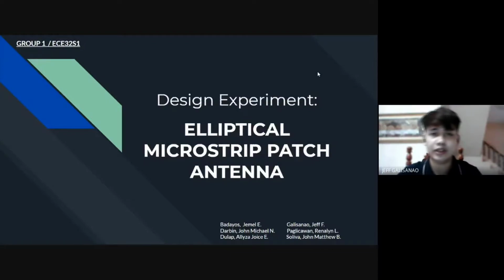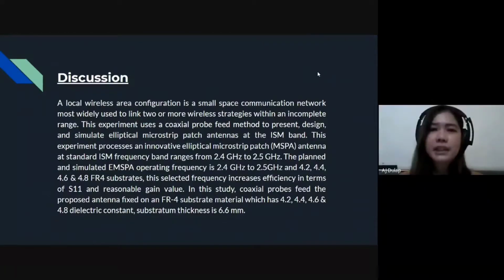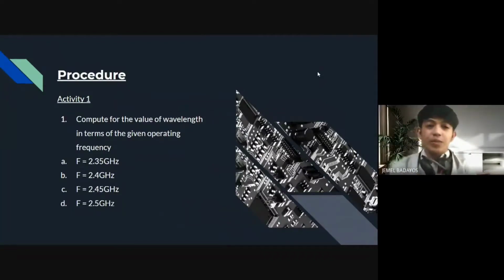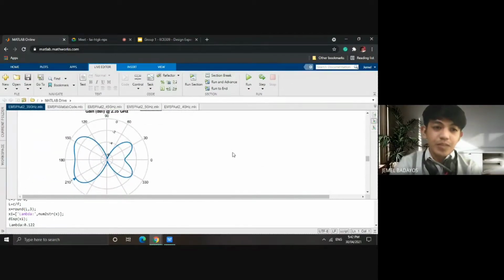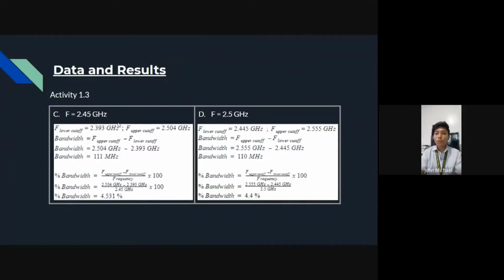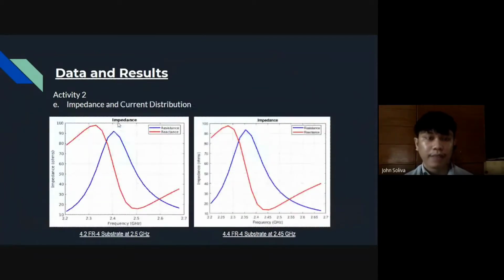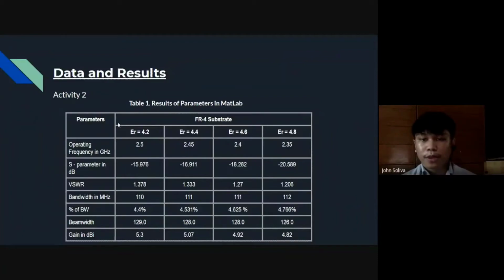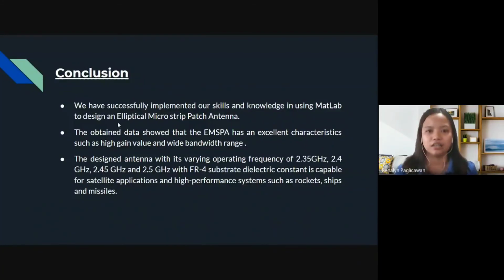ECE 309 - Communications 3 Project (Group 1) - Elliptical Microstrip Patch Antenna